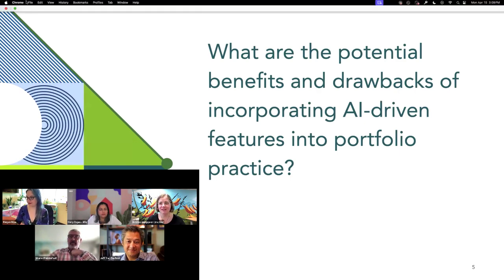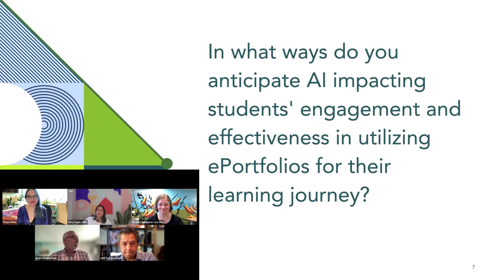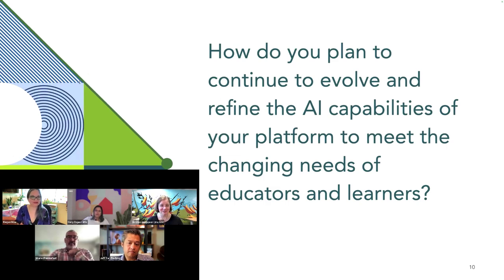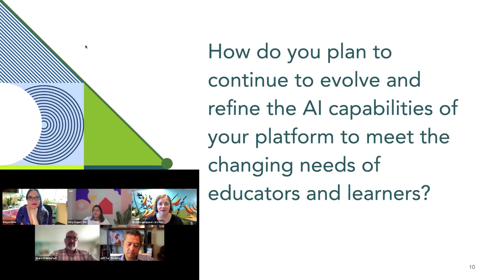Transforming the ePortfolio landscape: Platform providers' perspectives on AI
Panel conversation as part of the webinar series 'AI and portfolios' with panelists Kristina Hoeppner (Catalyst IT, Mahara), Elery Rojas (Wix), Shane Sutherland (PebblePad), and Jeff Yan (Digication), moderated by Megan Mize (Old Dominion University).

This conversation was hosted by the AAEEBL Digital Ethics in ePortfolios Task Force with support from AAEEBL, ePortfolios Australia, and Eportfolio Ireland.

Links shared in the session:

Kathi's latest article on reflective prompts: "The Value of Purposeful Design: A Case Study of an ePortfolio Reflective Prompt"
'Experiments in reflection' is an awesome book with wonderful ideas on what to reflect on and how to reflect
101 creative ideas to use AI in education, A crowdsourced collection
Keoni Mahelona from Te Hiku Media on Indigenous data in LLM and the problems